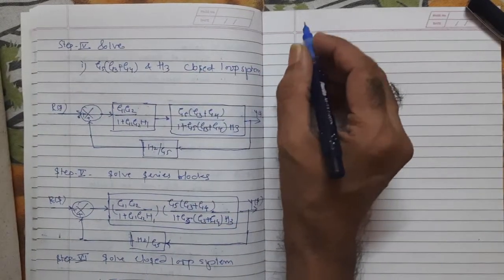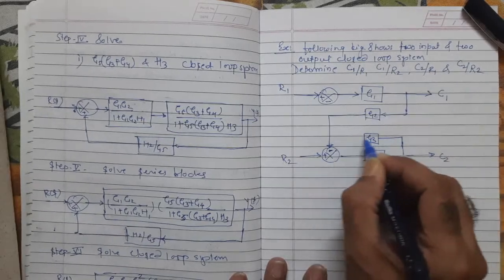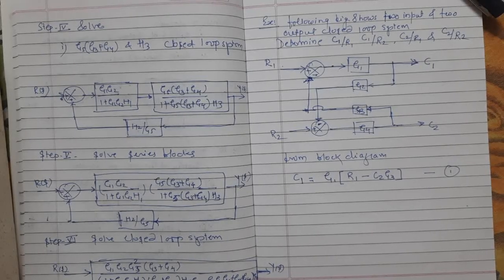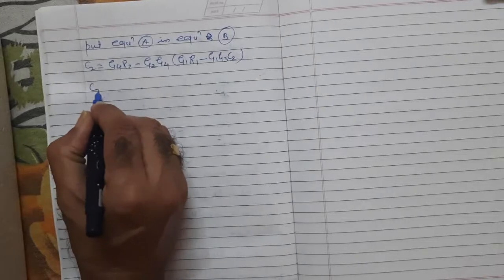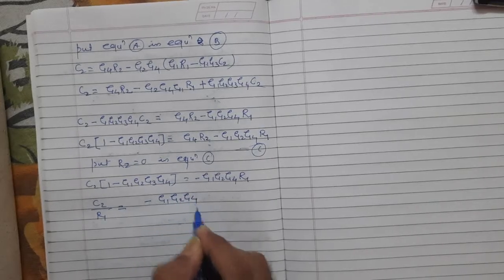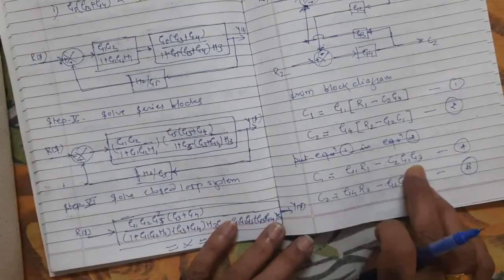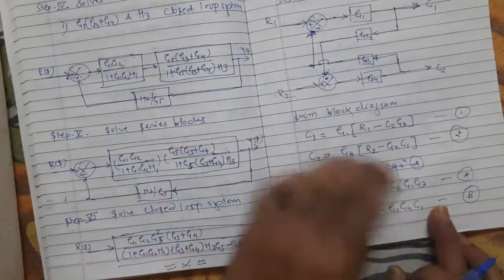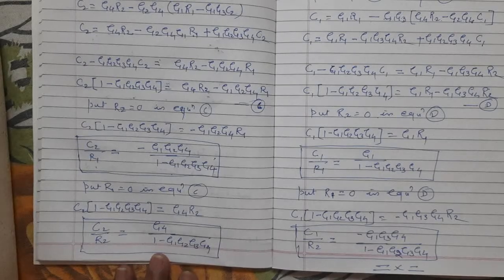Block Diagram Reduction Example 3